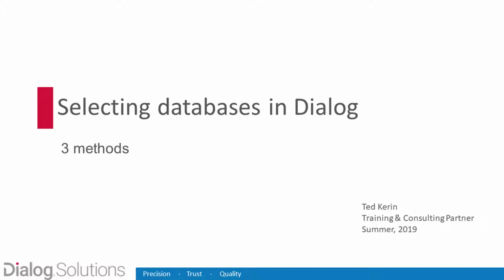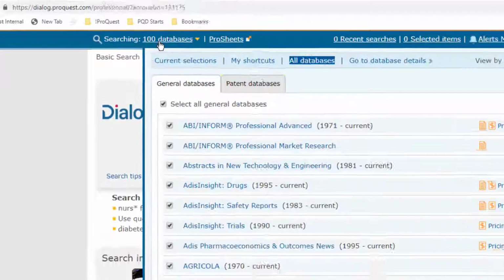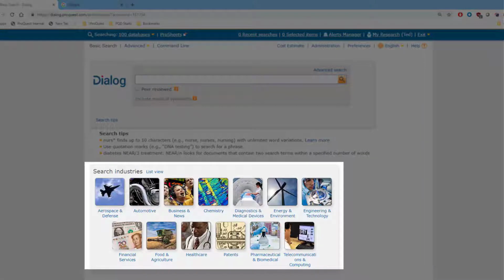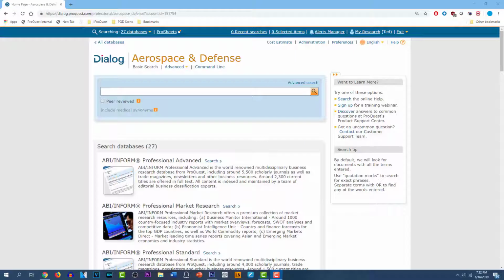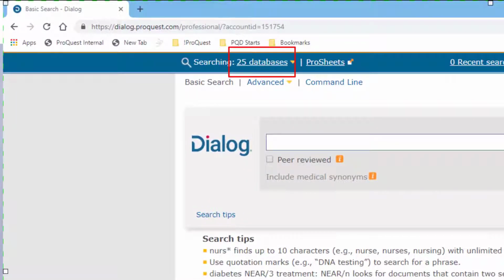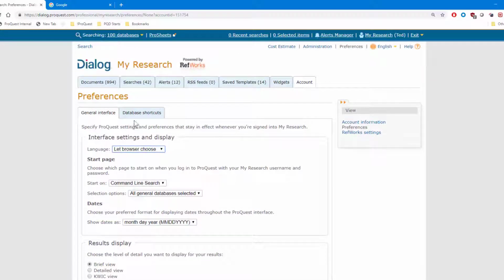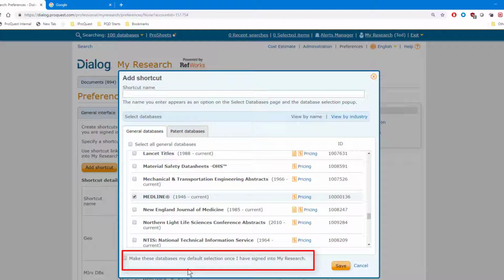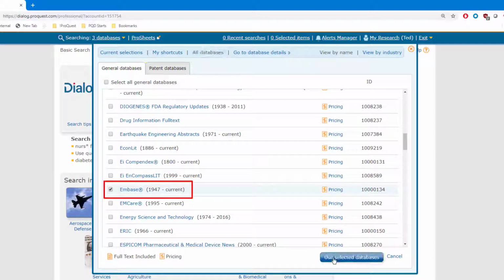Selecting Databases in Dialog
The first step in Dialog is to select some databases to search in.  This video shows you 3 methods, from the one-click ease of Industry icons, to the full flexibility of Custom Shortcuts. Use these timestamps if you want to skip to, or repeat a particular section:

0:00 Intro and Outline
0:18 3 methods
0:50 Method 1: Selecting from Dropdown box
1:46 Method 2: Using Industry group icons (1-click)
2:37 ProSheets (for detailed info about databases)
3:02 Modifying databases selections from Industry Group
3:47 Method 3: Custom shortcuts
4:15 Creating shortcut in Preferences
5:47 Using a database shortcut
6:15 Summary and Additional Resources